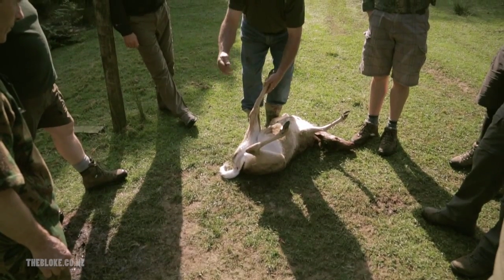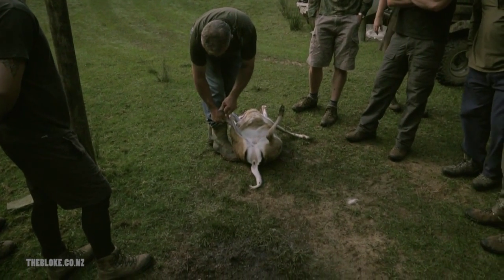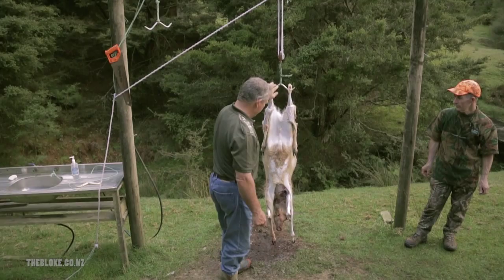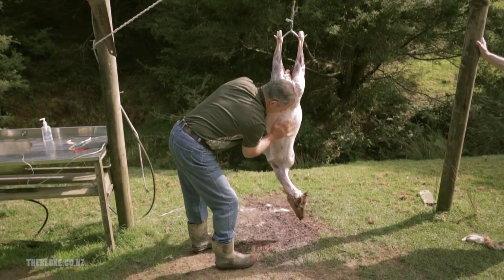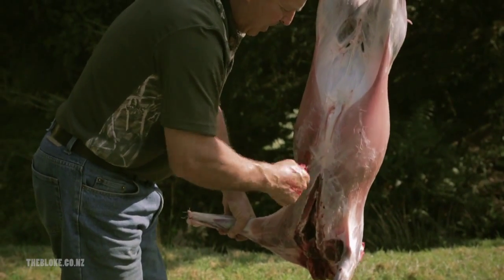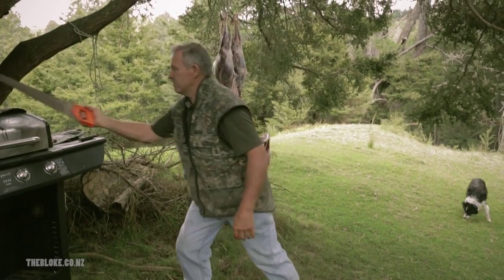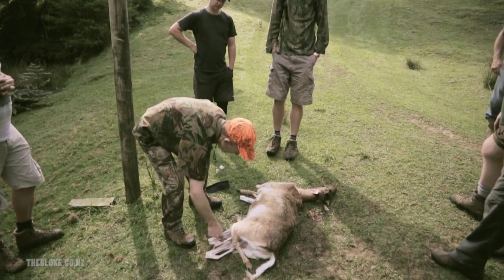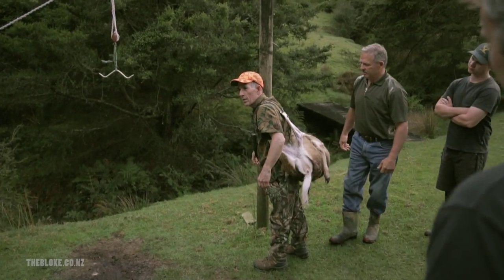HUNTS - Deer Skinning and Preparation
As part of the Hunts course I am currently attending, we went up to Balnagown Deer Hunts - they have 300 acres just north of Auckland, which is set up for Deer hunting and outdoor adventures. We were there to learn about processing deer - a somewhat important skill should you be out in the bush and actually manage to shoot one.

Visit The Bloke for more.